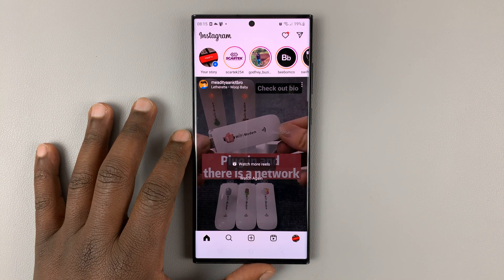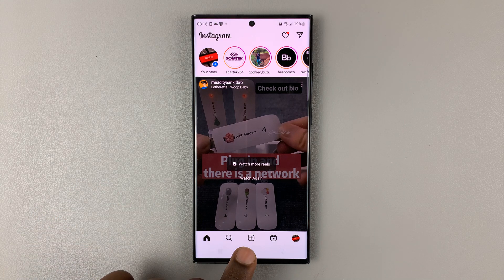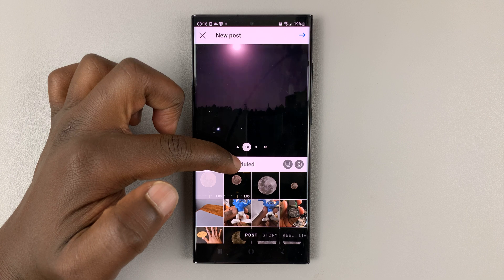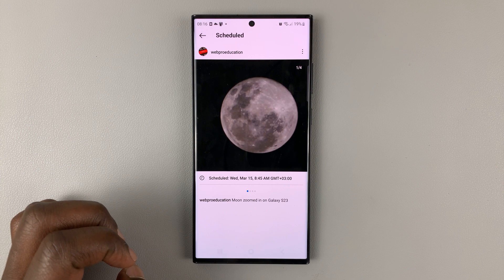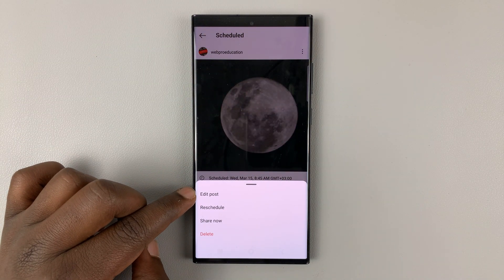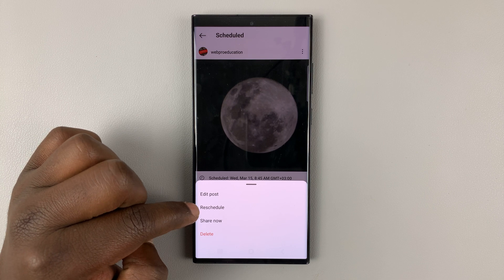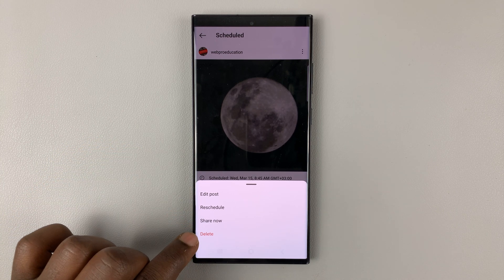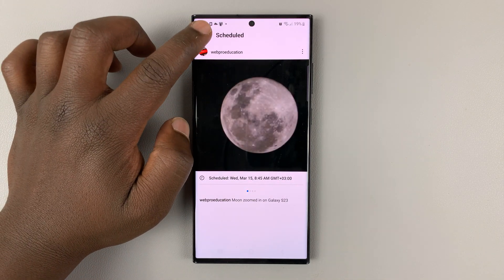How To Find Scheduled Posts On Instagram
Here's how to find your scheduled Instagram posts. In this tutorial, I'll be using the Instagram app on Android but the same instructions apply to iPhone users.

How To Find a Scheduled Post On Instagram:
Launch Instagram app
Tap on the "+" icon
Tap on 'Scheduled'
You'll see all your scheduled Instagram posts.

Cell Phone Tripod Adapter